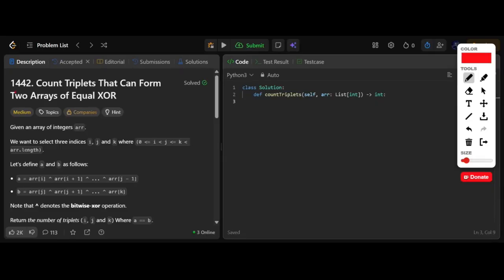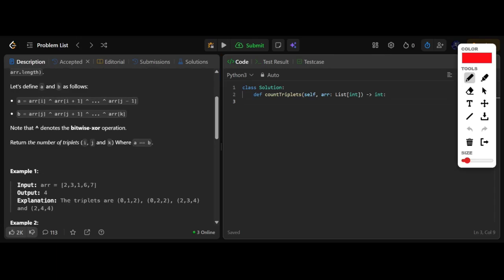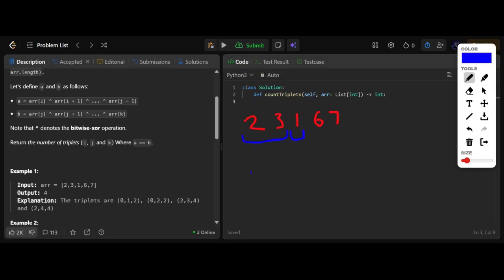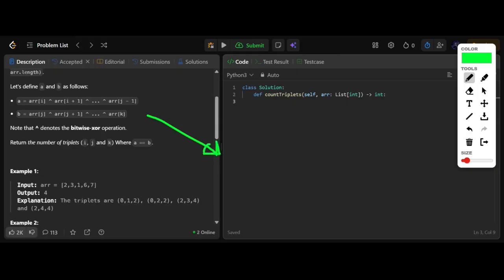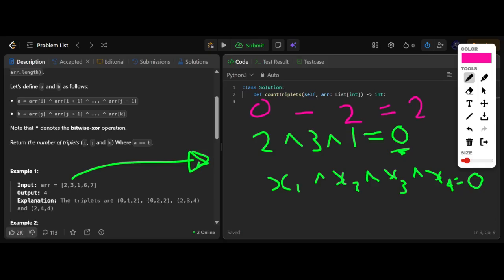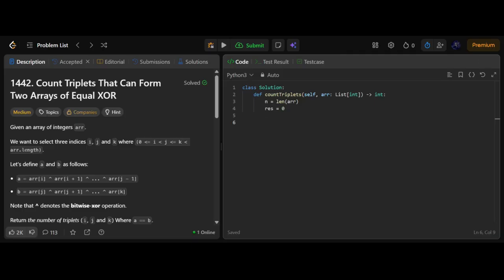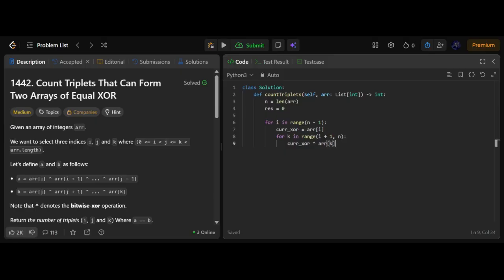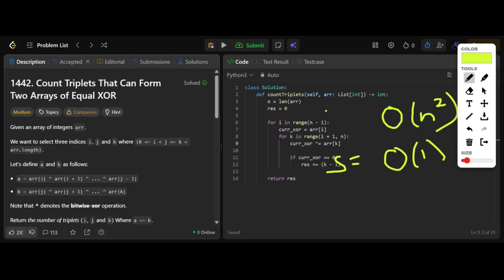Count Triplets That Can Form Two Arrays of Equal XOR - Leetcode 1142 - Python